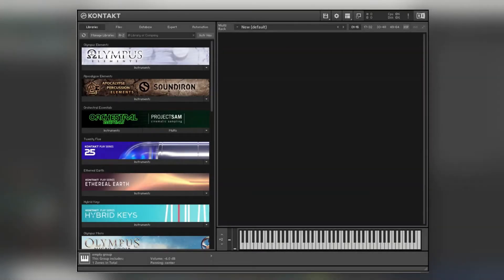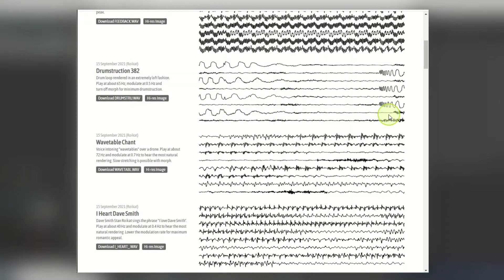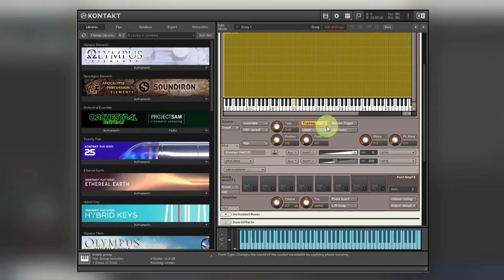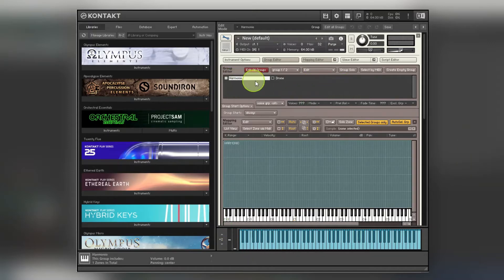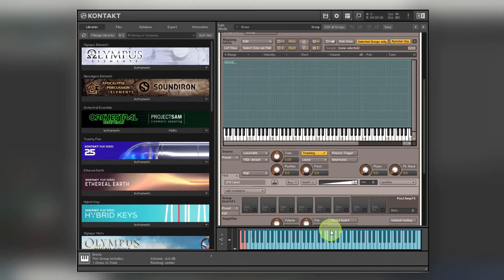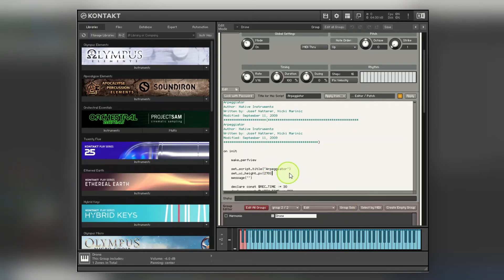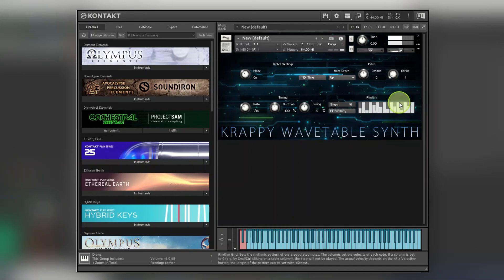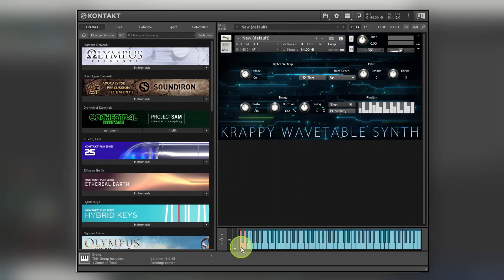How to make a Krappy Wavetable Synth in Kontakt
Short guide to making a synthesizer in Kontakt, using no samples and only wavetables. Shows how to add wavetables to groups, allocate group switching to keyboard notes, modulate controls to move through wavetables, add a script to include an arpeggiator, and add a background image.

For a guide on how to get started with making a sample based Kontakt instrument, go